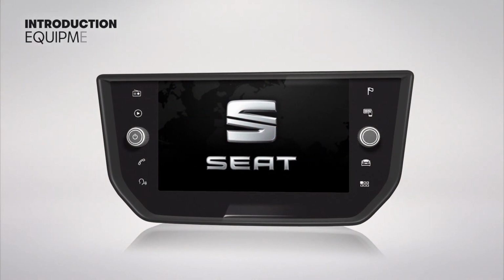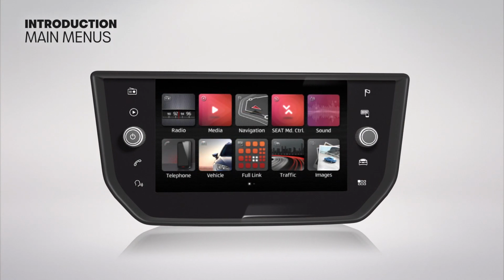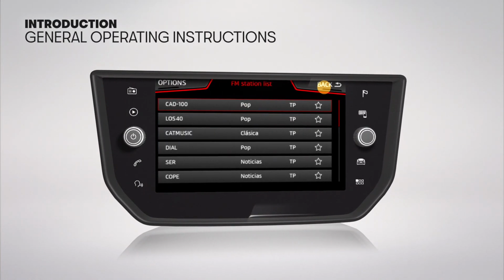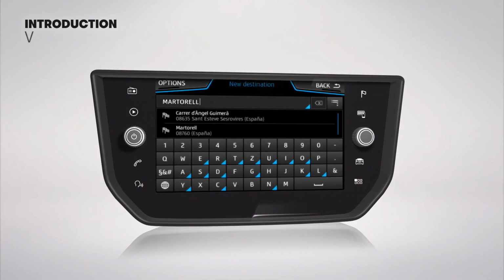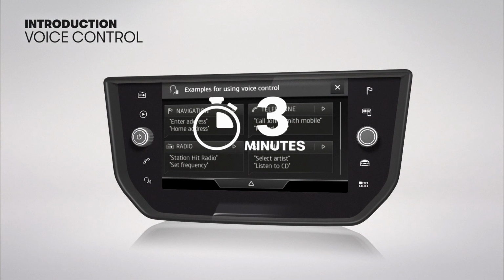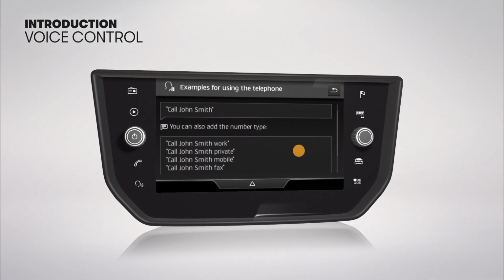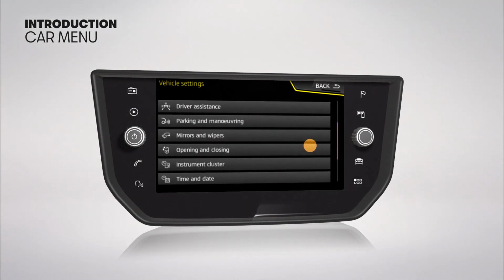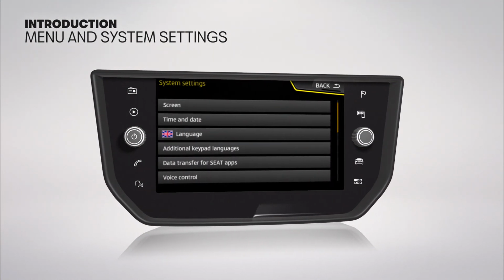SEAT Car Essentials: Guide Infotainment System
"This video shows a quick and general overview of the functions integrated in your SEAT Ibiza and Arona's Infotainment System.

*Subtitles in different languages are available for this video.